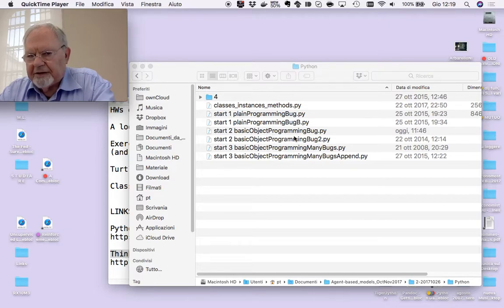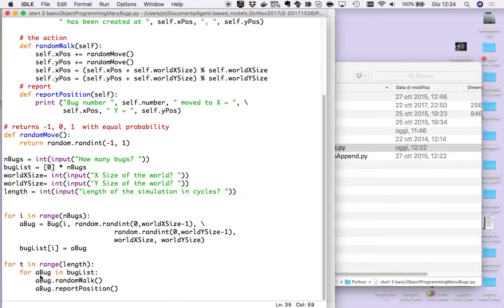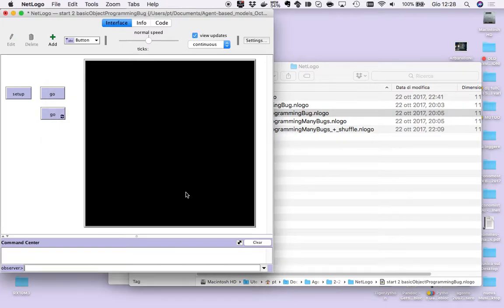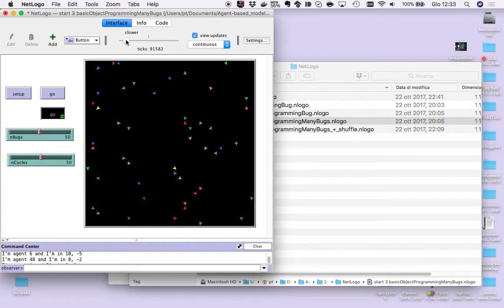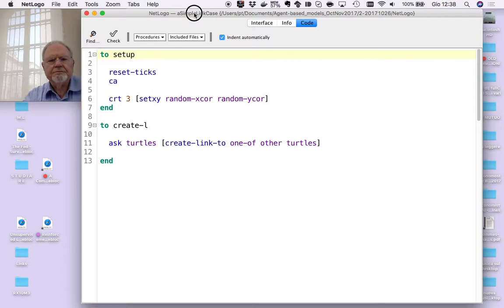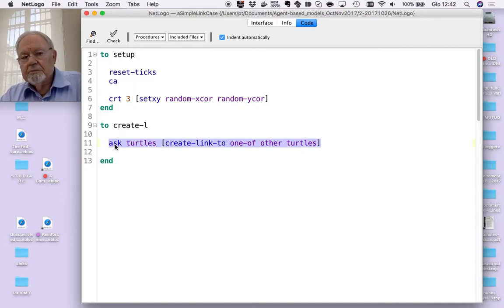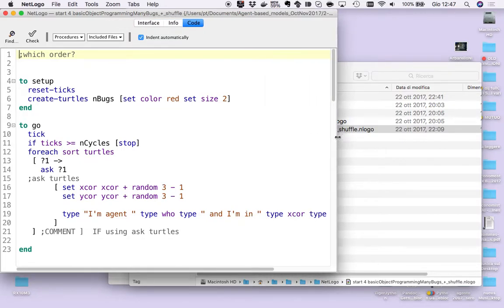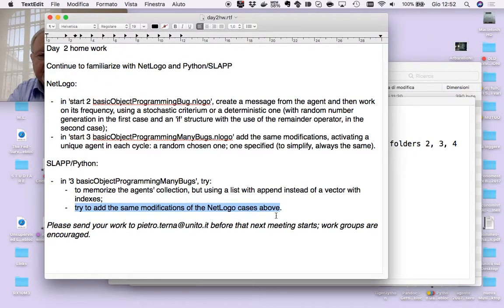ABM Lesson 2b 20171026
Second part of the ABM lesson of Thursday, Oct. 26th, 2017